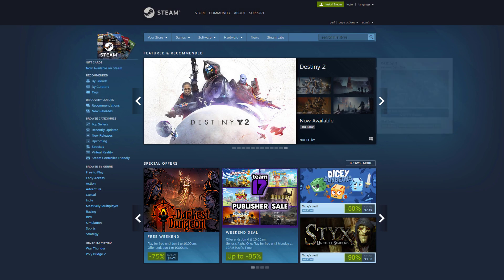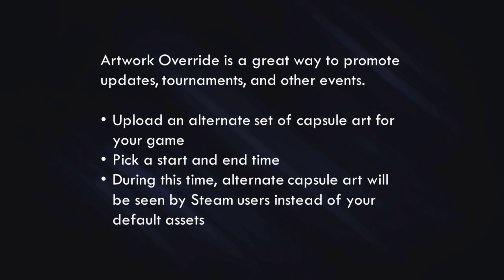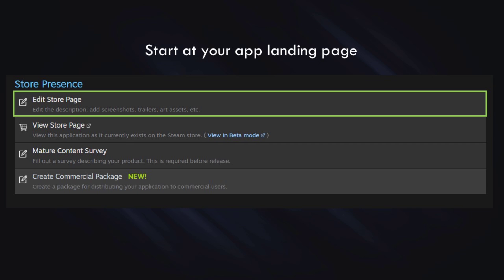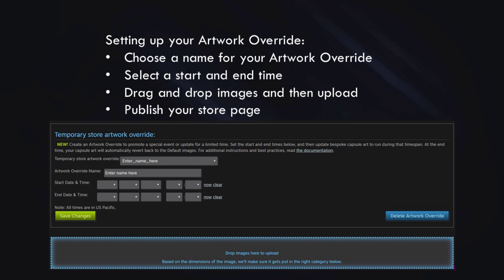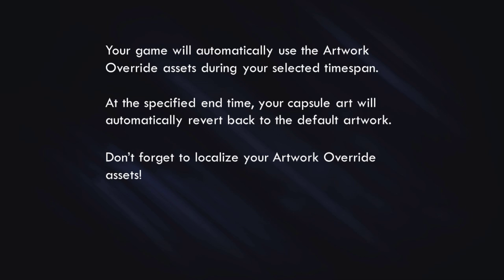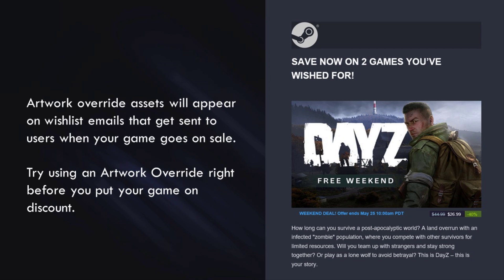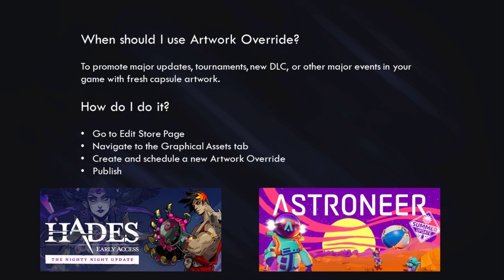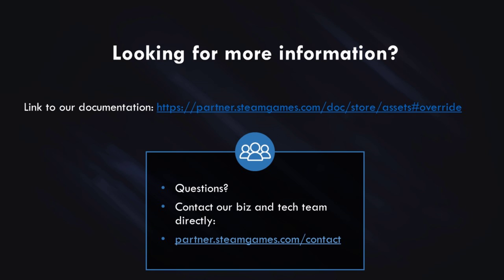Steamworks Quick Tips - Artwork Overrides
In this video, we explain what the Artwork Override feature is and how it's useful, and also show you how to use it step by step.

Questions? Contact our biz and tech team directly